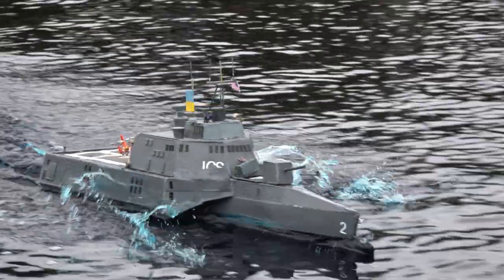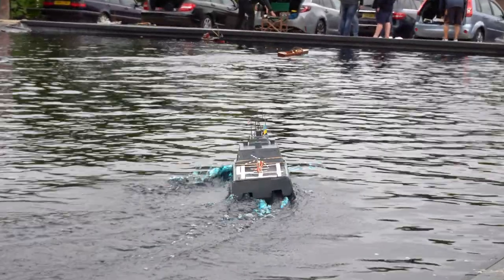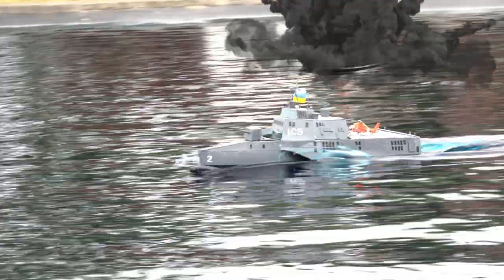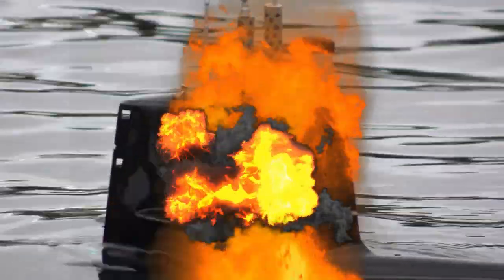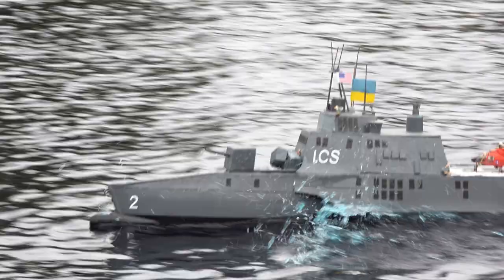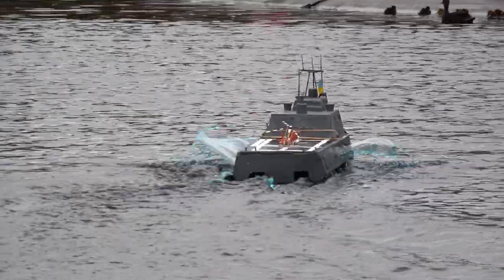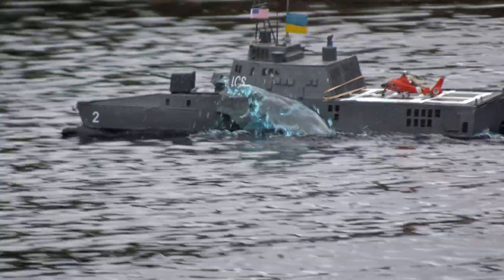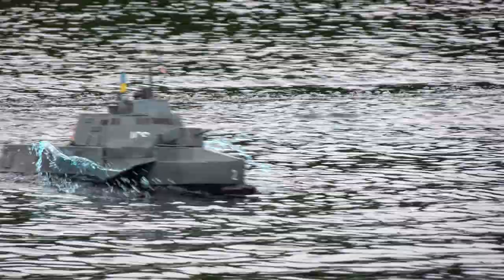USS Independence LCS 2 at Southport Model Boat Club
USS Independence at target practice , Southport Model Boat Club
R C Model Boats
Sailing water
Jubilee Lake, Rotten Row
Southport